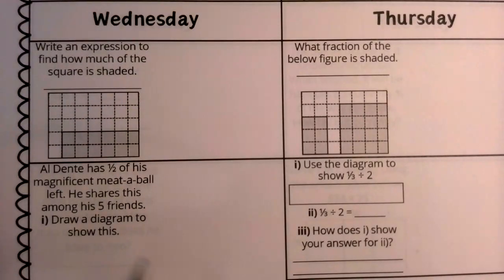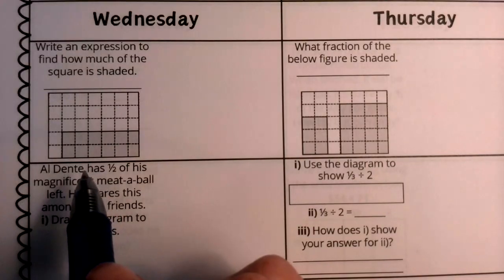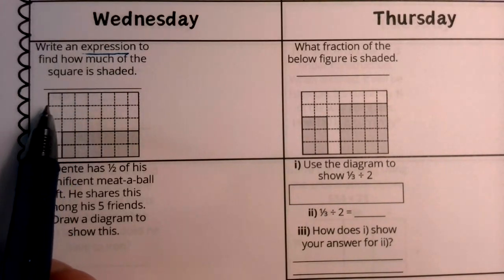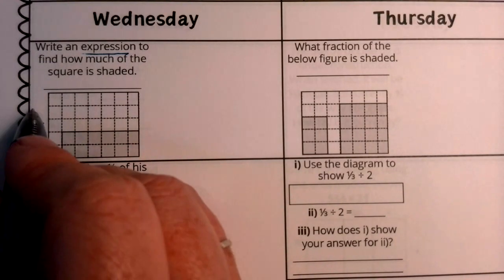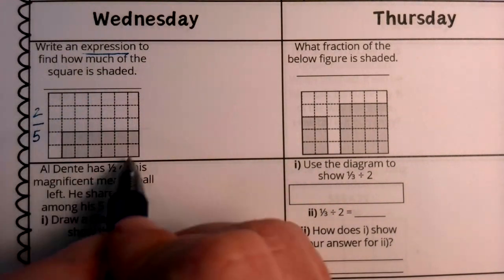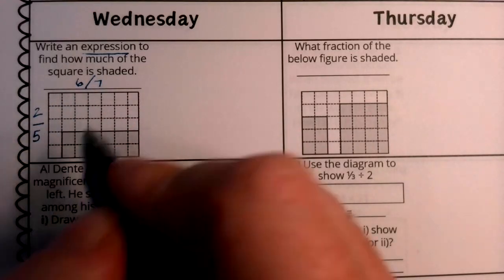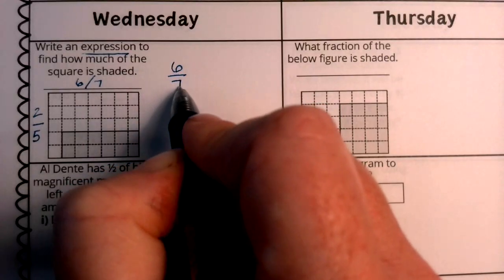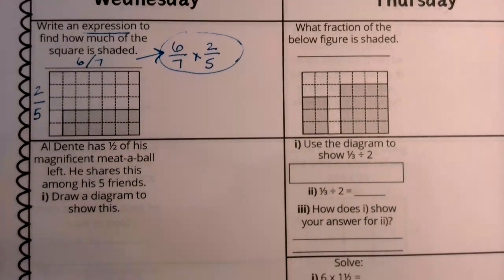Week 14 WEDNESDAY Spiral Review Illustrative Math Grade 5